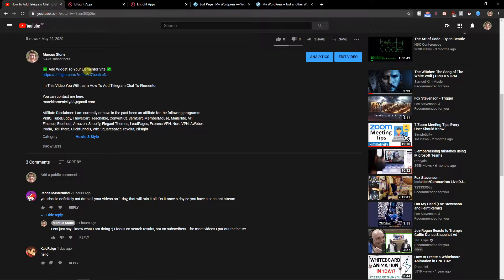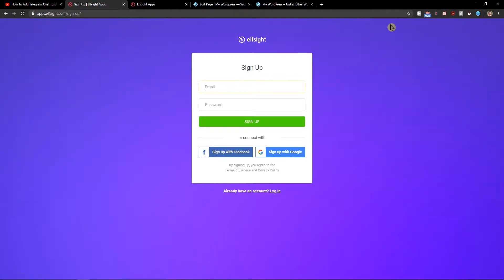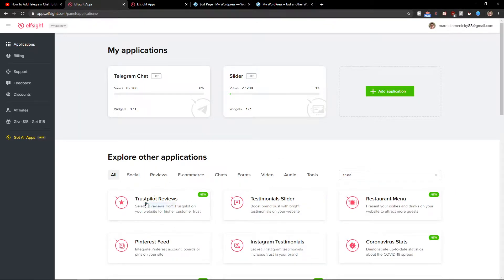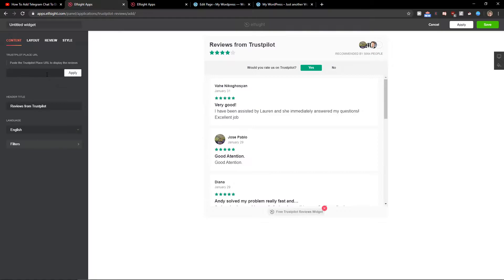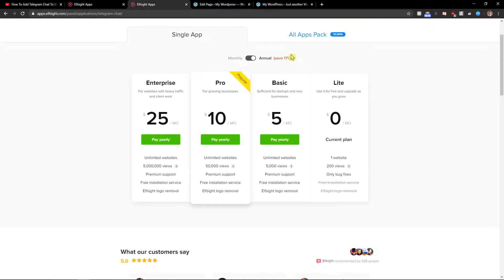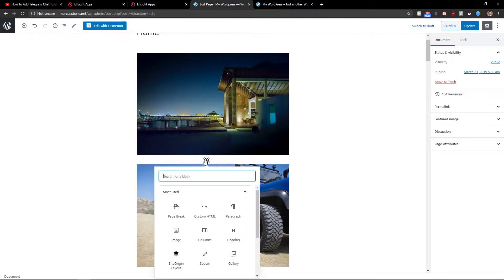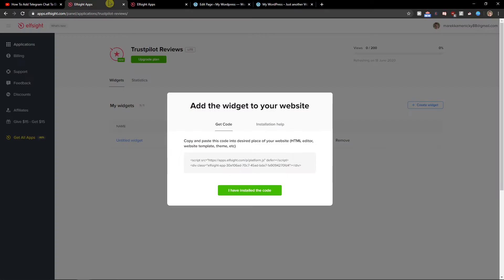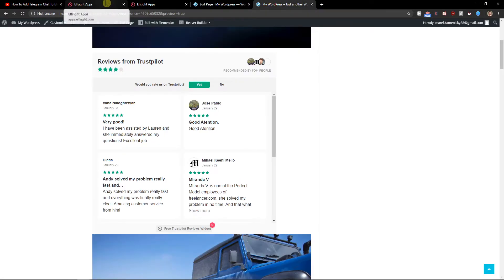How To Add Trustpilot Reviews To Website